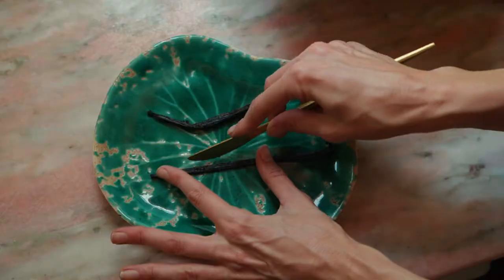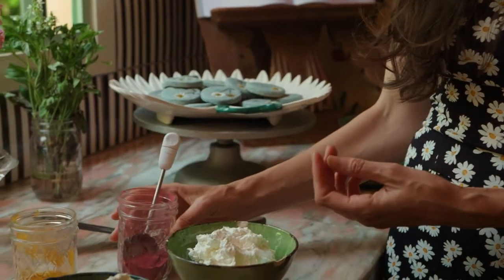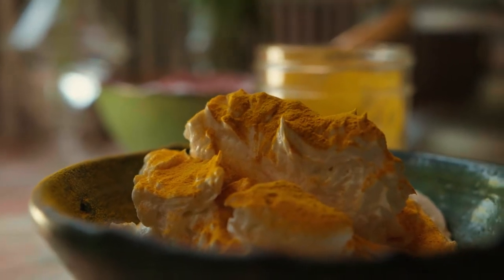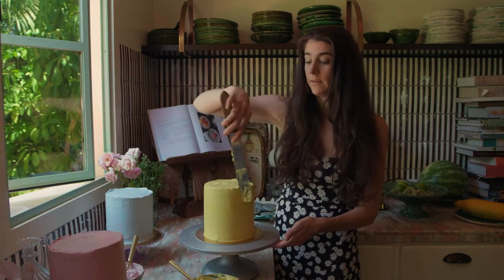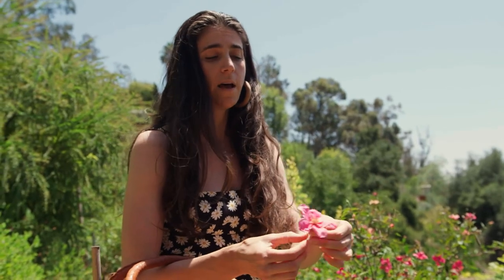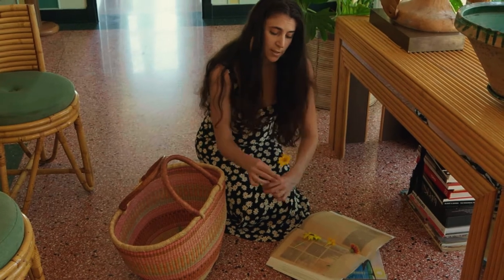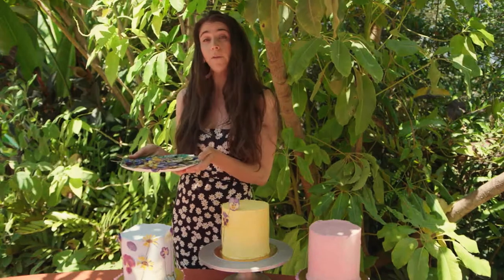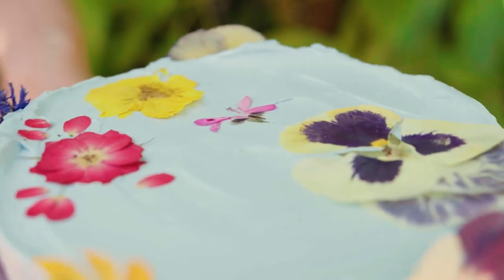A Taste of the Estate: Chef Loria's Vanilla Bean Flower Cake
Watch our friend Chef Loria make her famous flower cake!